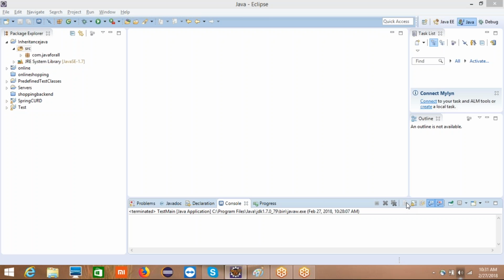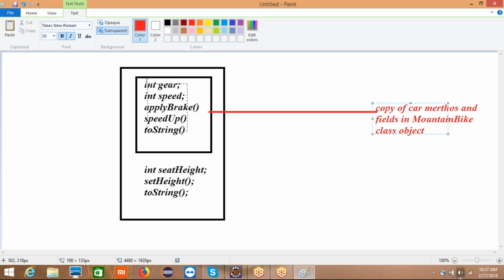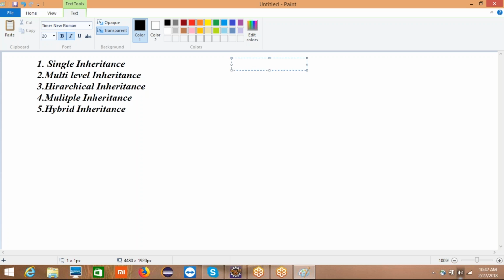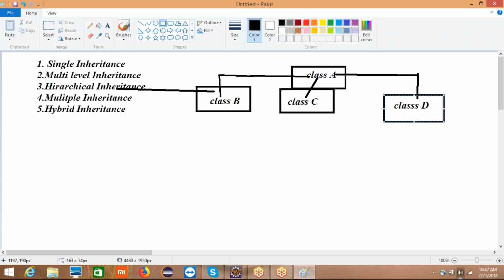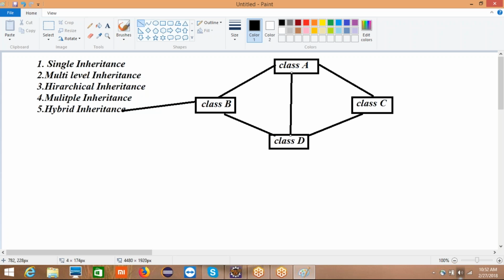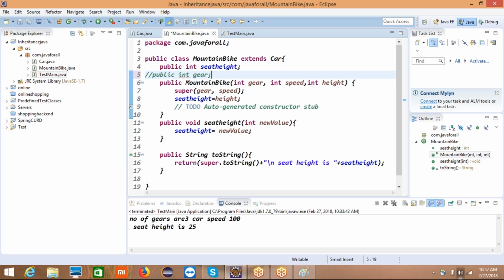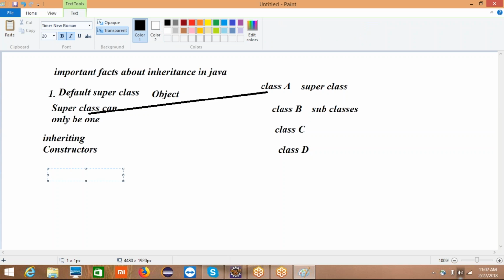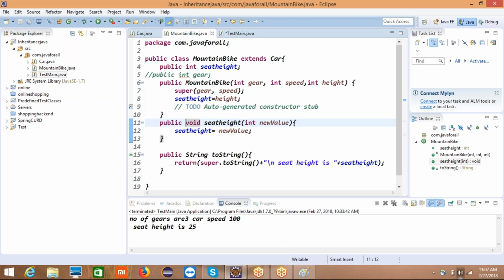Types of Inheritance in Java by Suresh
Inheritance are 5 types there are
Simple Inheritance. multi level Inheritance, Hierarchical Inheritance Multiple Inheritance and Hybrids Inheritance.

Suresh.